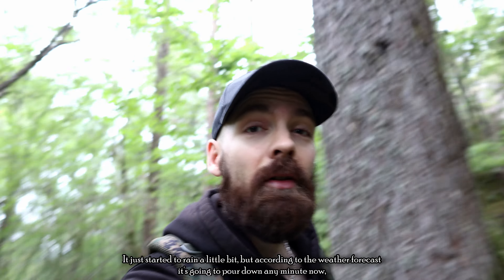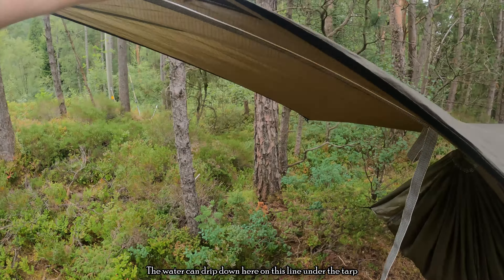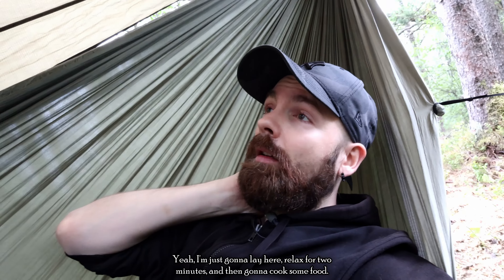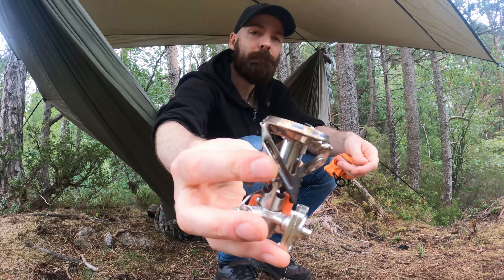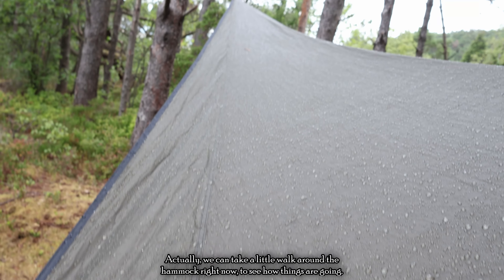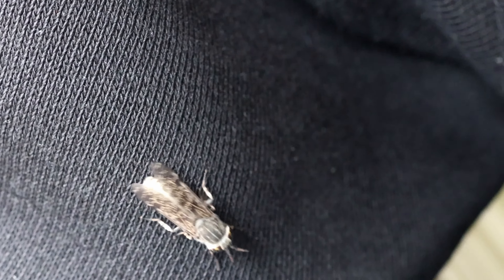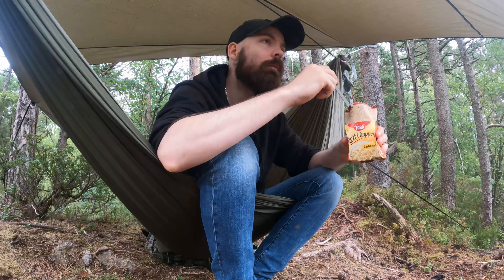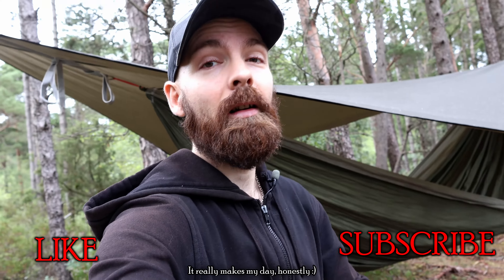HAMMOCK in the RAIN - Can I stay dry? (Daytime testing)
Levi G wanted to try his Ticket to the Moon hammock in the rain to see if his system can be a reliable shelter during rainy weather.

It was a short and simple video this time. I hope you enjoy it regardless!

- Locations:

Bergen, Norway

- Gear List
Hammock: Ticket to the Moon
Pot: Toaks 750mm
Stove: Jetboil Mighty Mo

- Software
Video: Davinci Resolve
Image: Photoshop